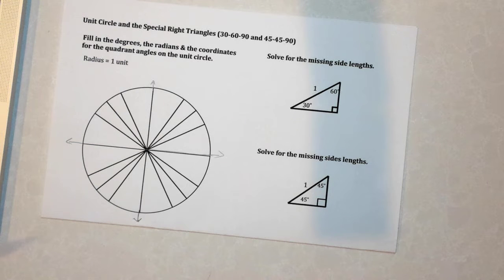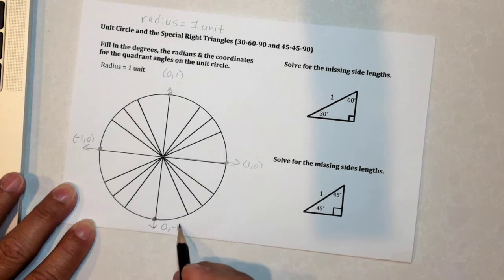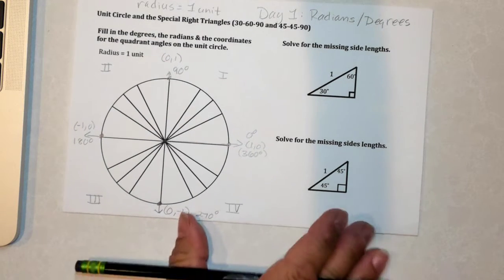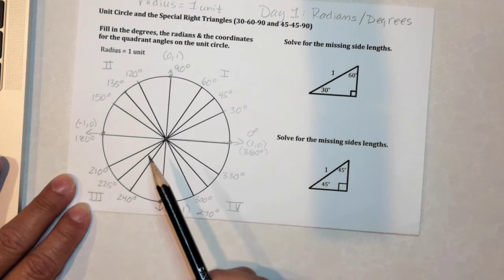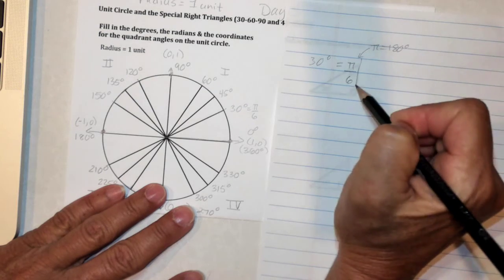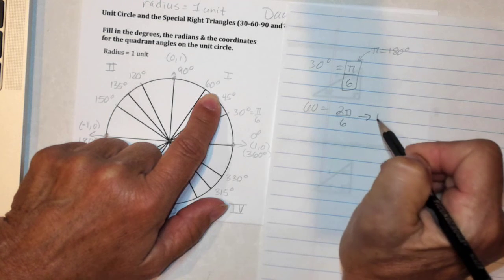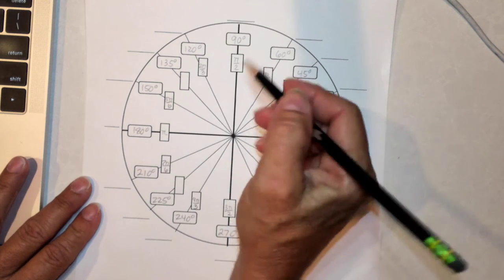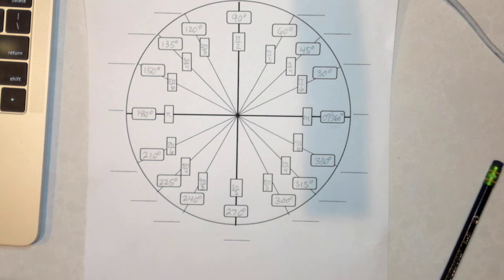Unit Circle Day 1 Radians and Degrees